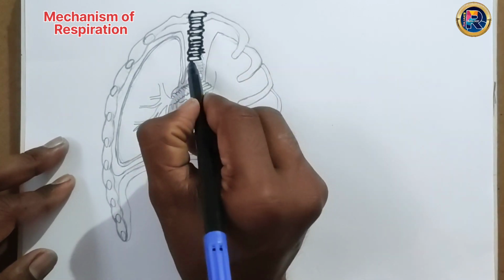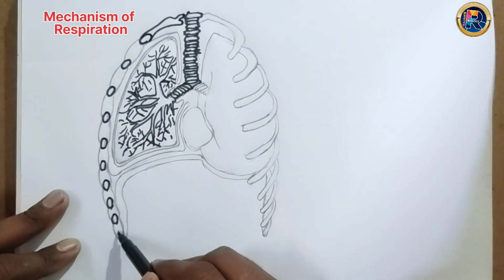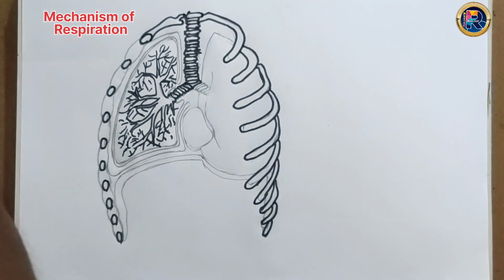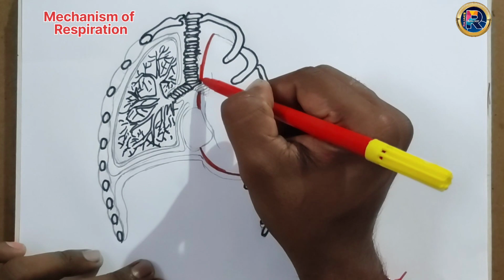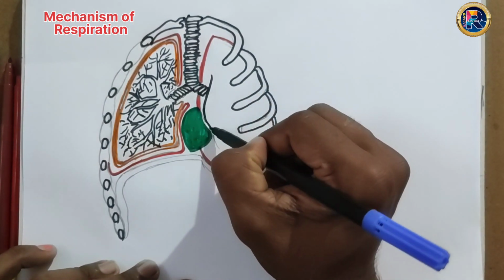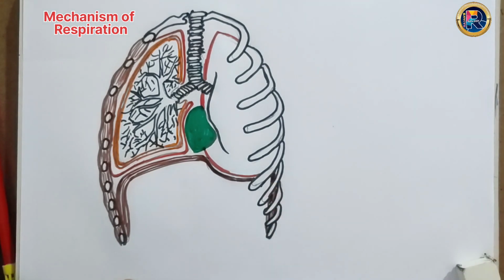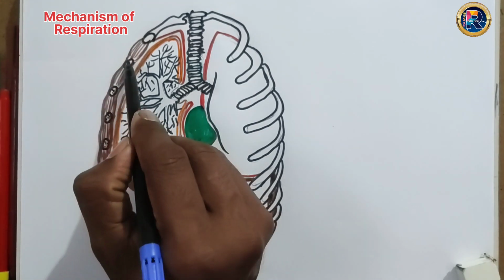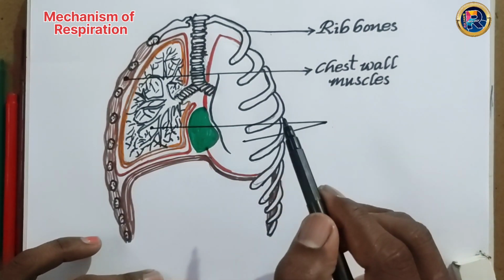Mechanism of Respiration // mechanism of Respiration step by step @RAJAN'S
welcome to RAJANS
 by watching this video definitely you will draw easily and get related information in short